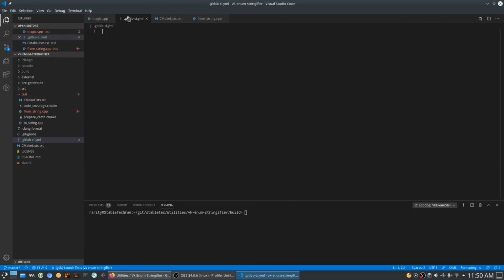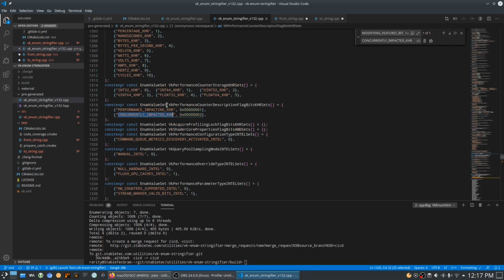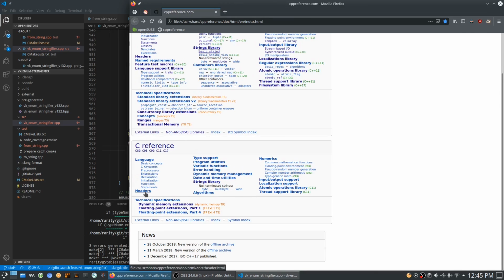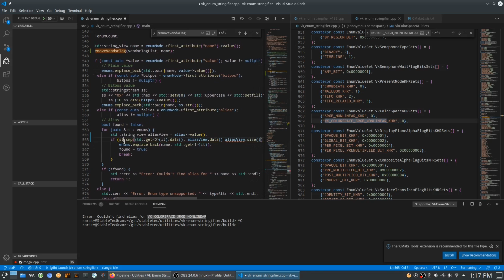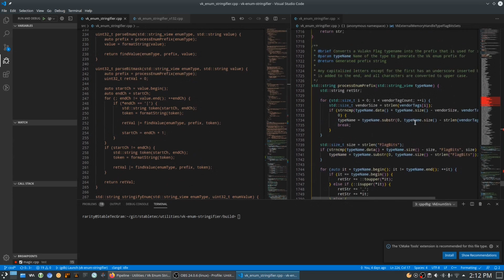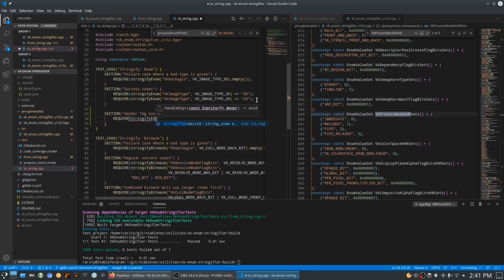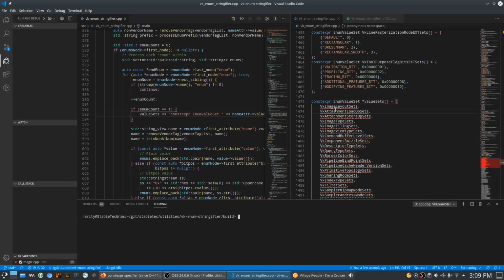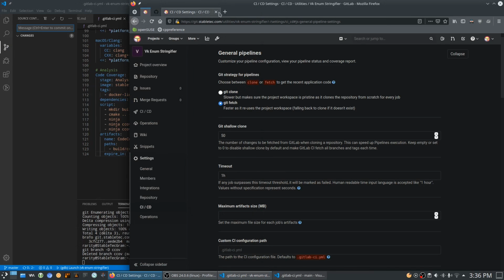Vk Enum Stringifier - Part 6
Dealing with the build/test pipeline. Reduction from C++20 to C++17. Splitting vendor tag removal. MSVC's zero-sized array problem.

Work on a program that generates sources/headers for converting Vulkan enums/flags to/from strings for more human-friendly interactions with Vulkan renderers.

Languages: C++
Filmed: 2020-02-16